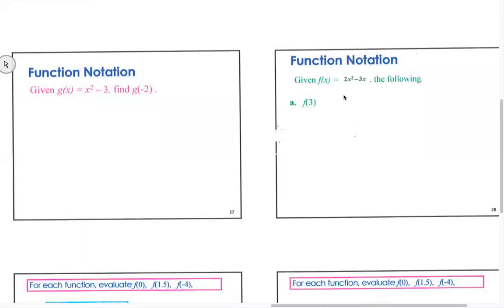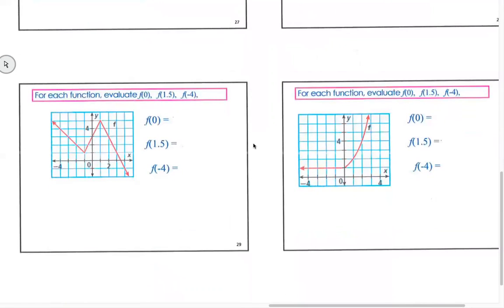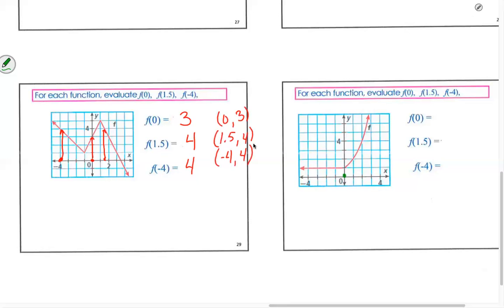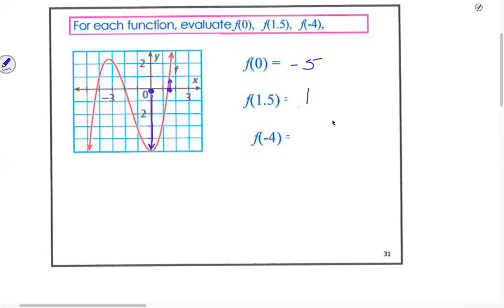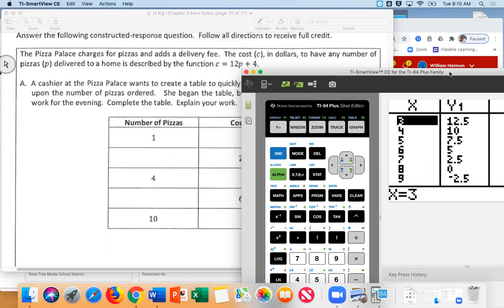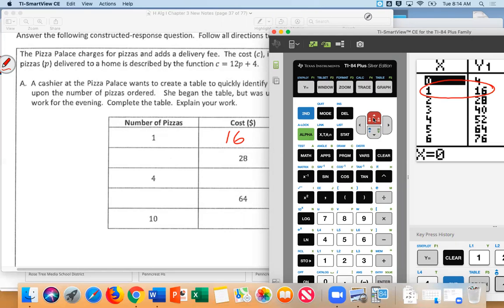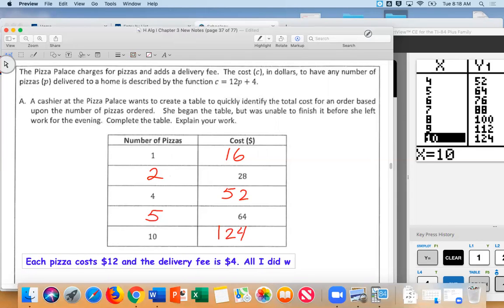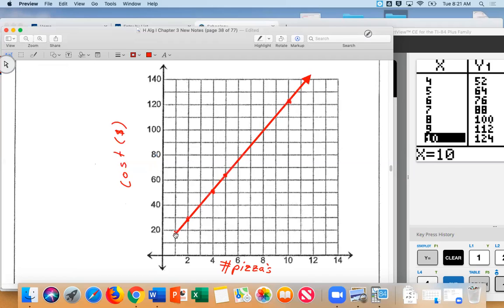H Algebra I 3 3 Function Notation